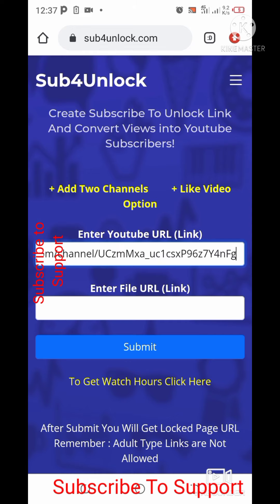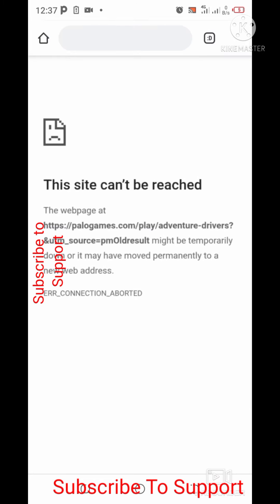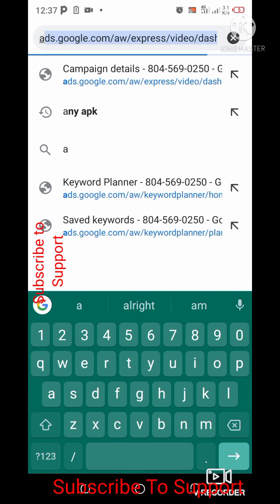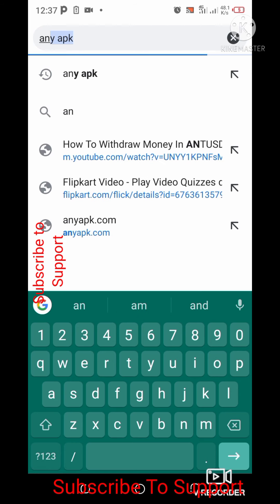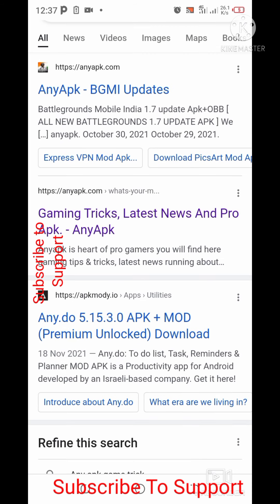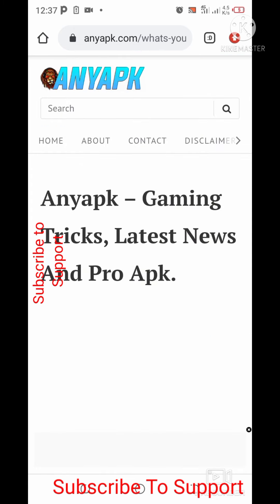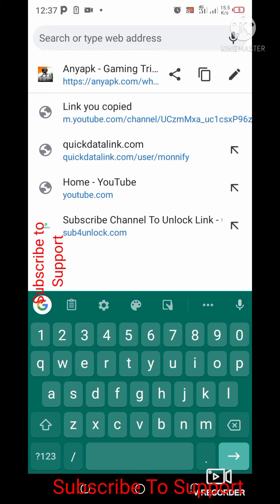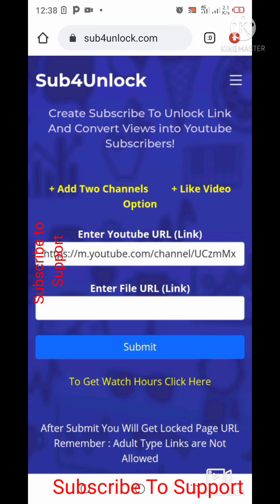how to get free subscribers on youtube - free subscribers website 2021-subscriber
😍WELCOME TO MY YOUTUBE FAMILY😍

Your Queries 👇

How to get your first 1000subscriber on YouTube how to get 1000 subscriber on YouTube increase subscriber on YouTube freee How to get your first 1000 subscriber free get YouTube subscribers increase youtube subscriber 2021